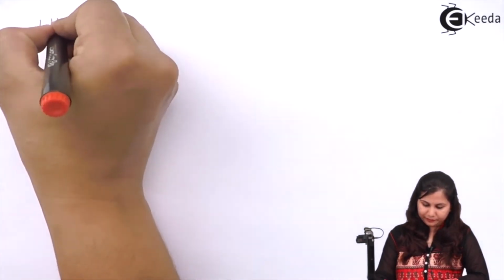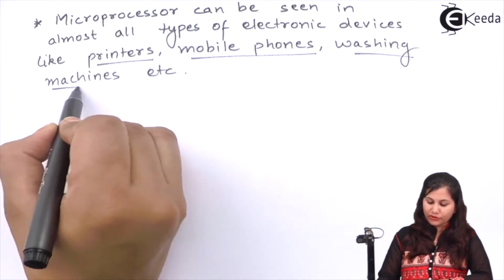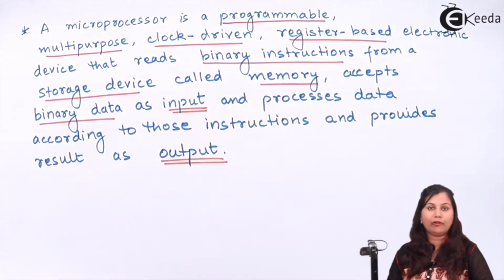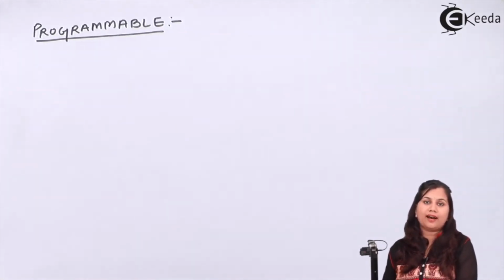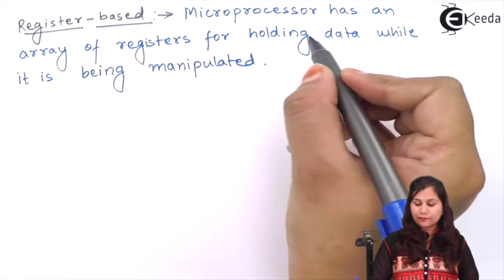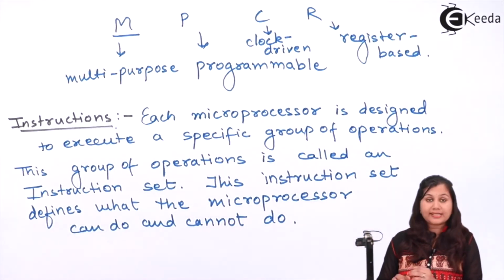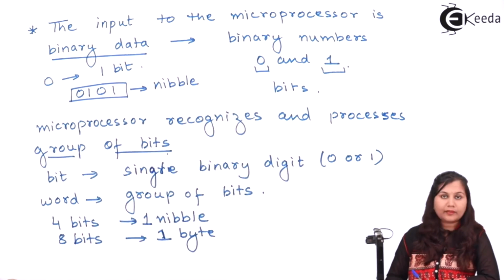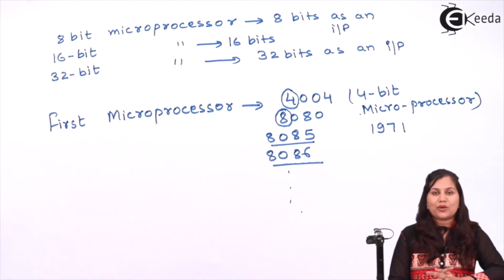What is a Microprocessor - Introduction to Microprocessors - Microprocessor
Subject - Microprocessor

Video Name -What is a Microprocessor?

Chapter - Introduction to Microprocessors

Happy Learning!